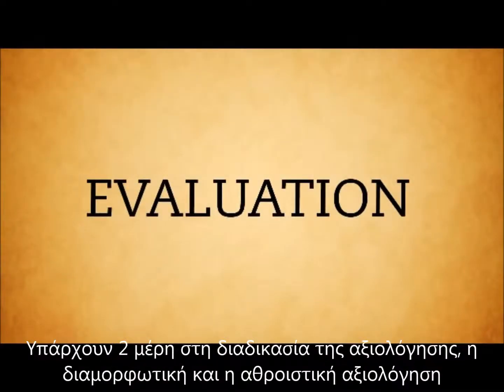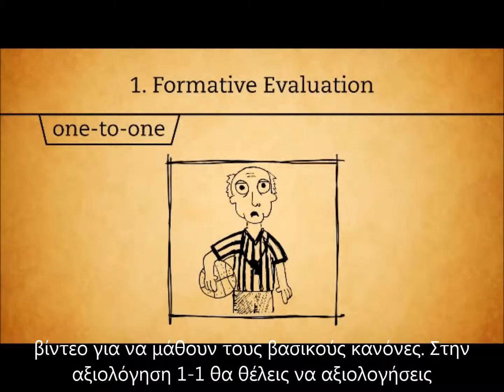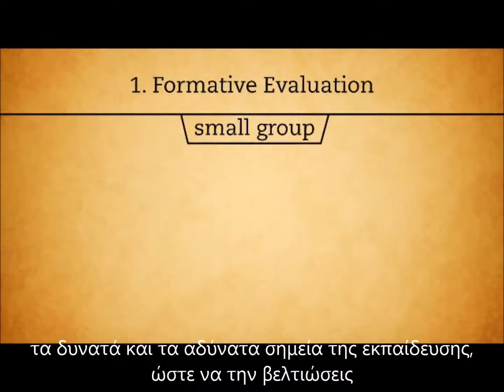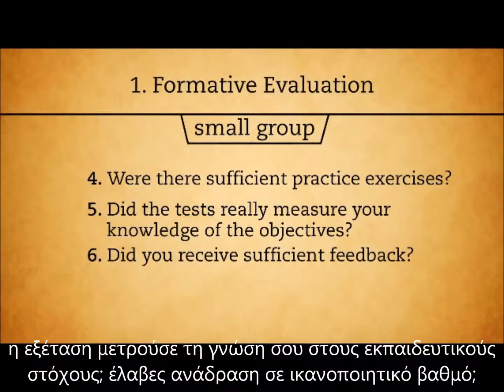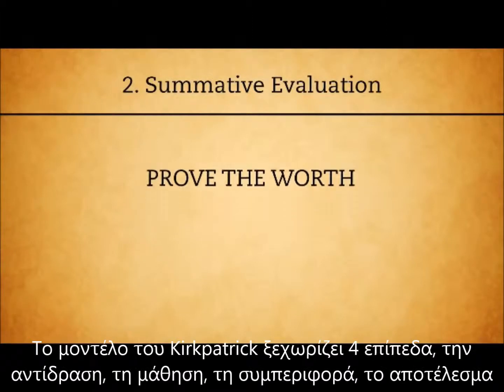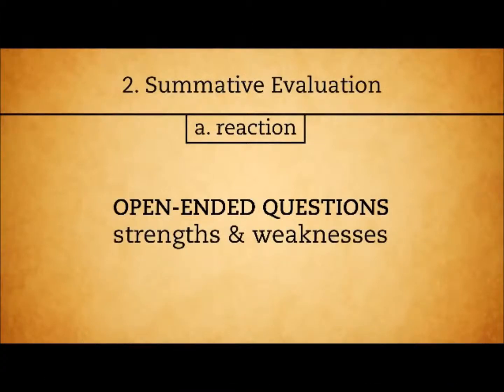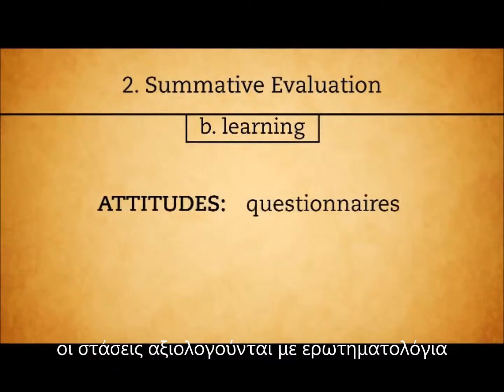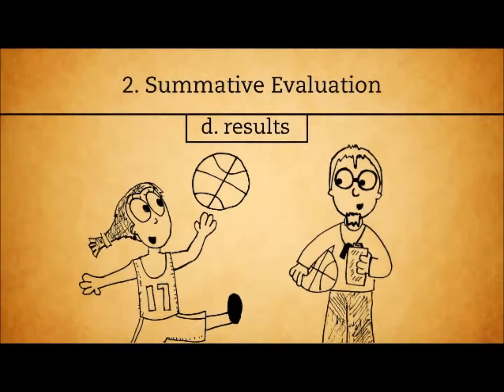ADDIE Evaluation phase